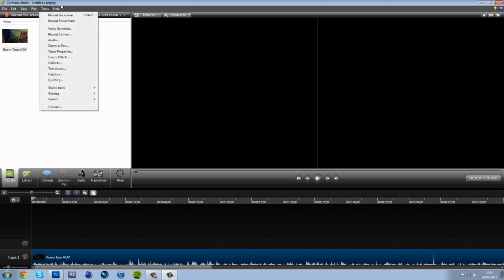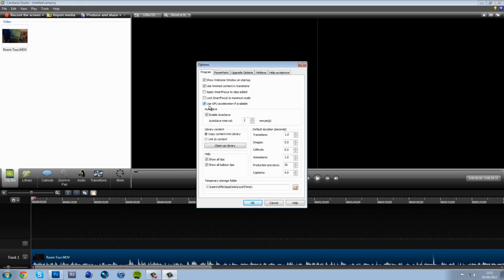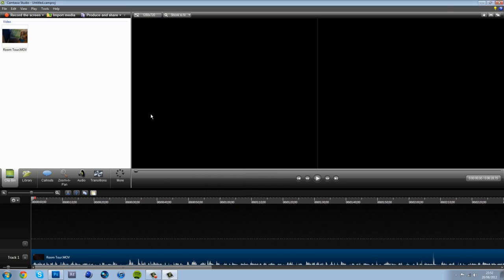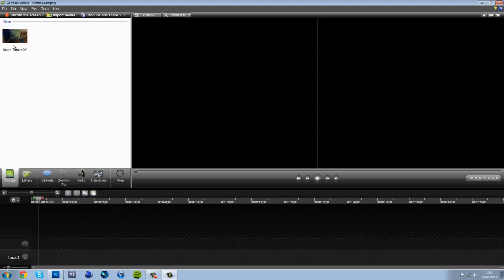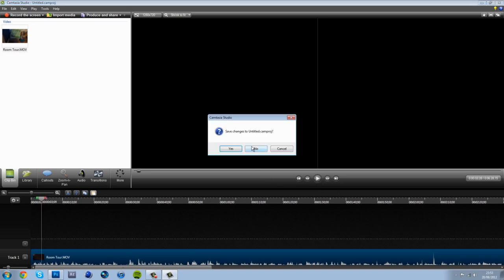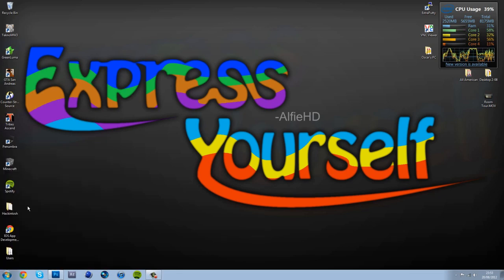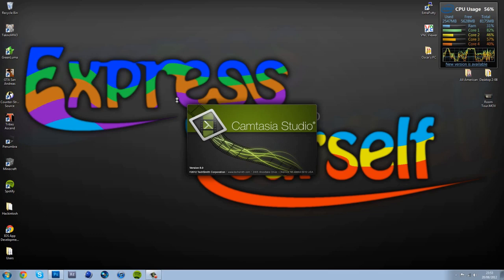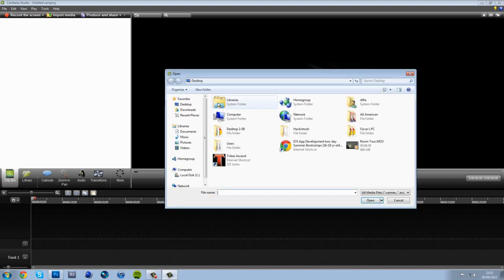How to fix the Black Screen Playback in Camtasia Studio 8 (also works in 7) EASY!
This is a quick video to show you how to fix the Black Screen Playback in Camtasia Studio 8 and 7,

How-To:
1. Go to Tools/Options in Camtasia Studio
2. Uncheck "Use GPU acceleration if available"
3. Close and Re-open Camtasia Studio

- AlfieHD